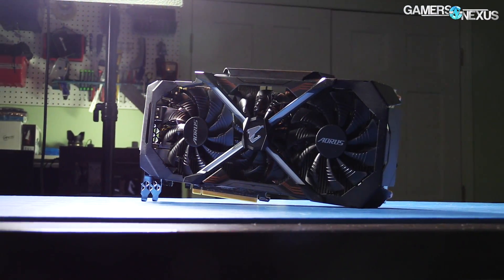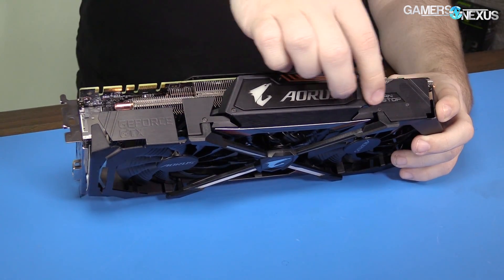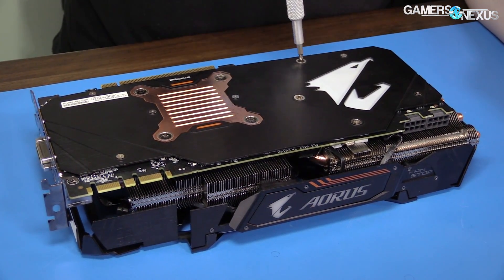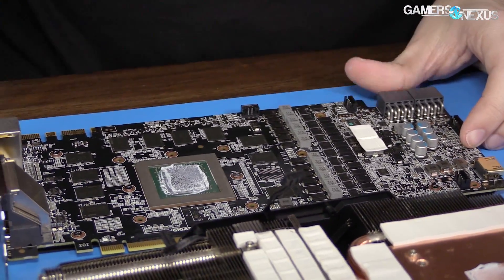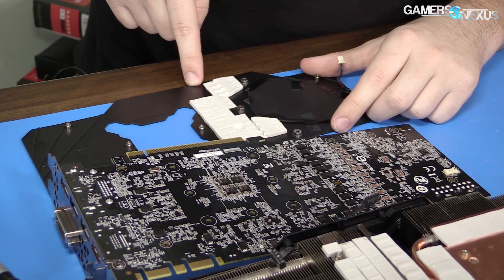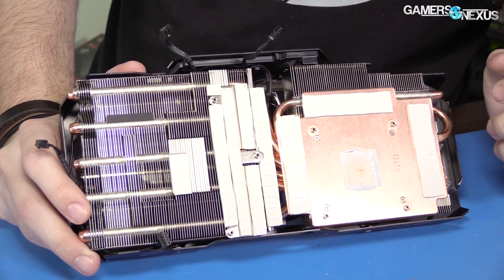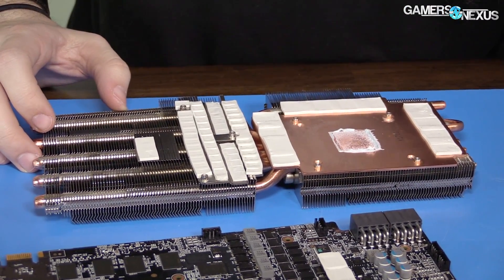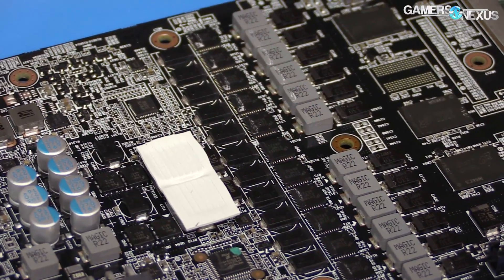Gigabyte GTX 1080 Ti Aorus Xtreme Tear-Down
We tear-down the new Gigabyte GTX 1080 Ti Aorus Xtreme video card, looking at the PCB, cooler, & disassembly.

Full review is forthcoming! We are cranking away now.